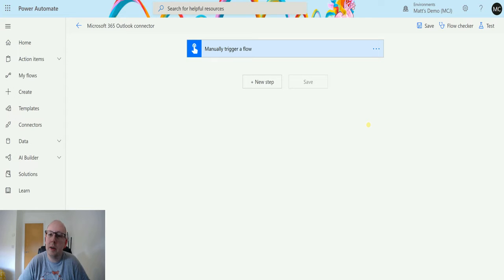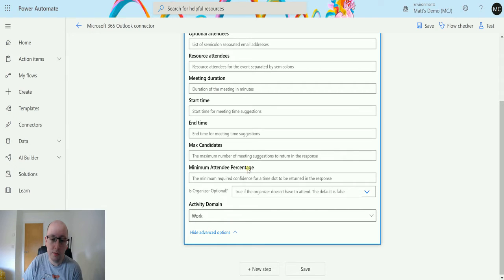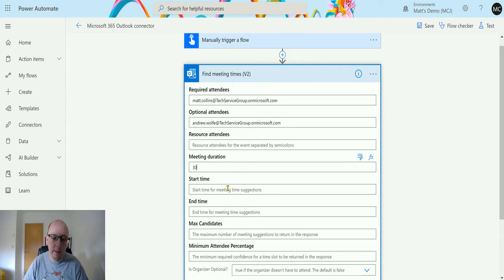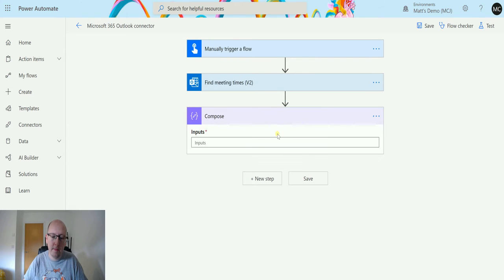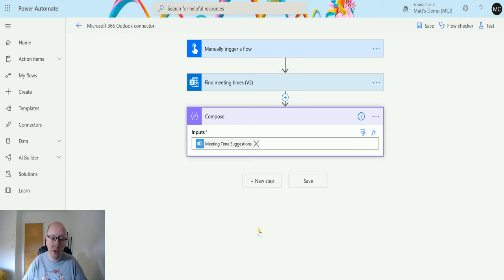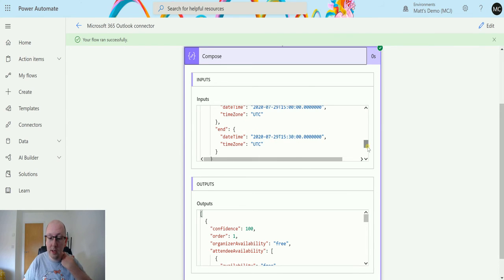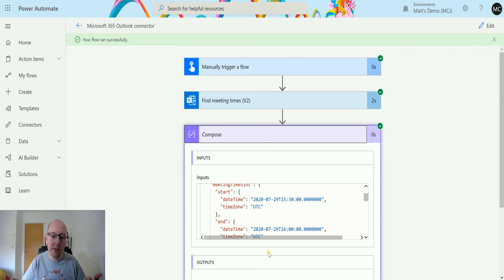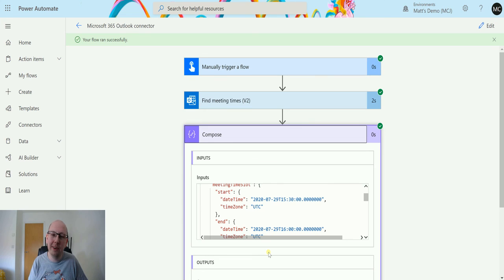Microsoft 365 Outlook Actions: Find Meeting Times (V2)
In this video, I go through the Microsoft 365 Outlook Action - Find Meeting Times (V2). Power Automate is a powerful automation and integration tool with over 300+ data connectors.